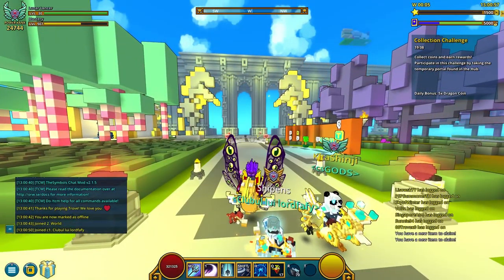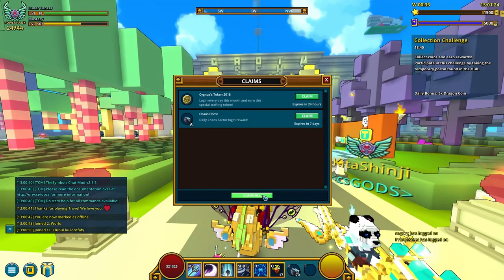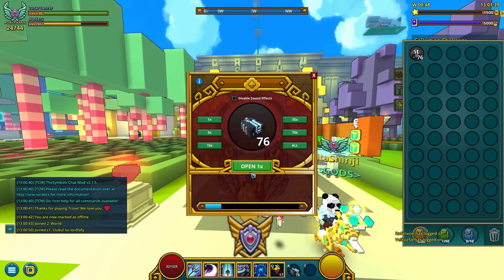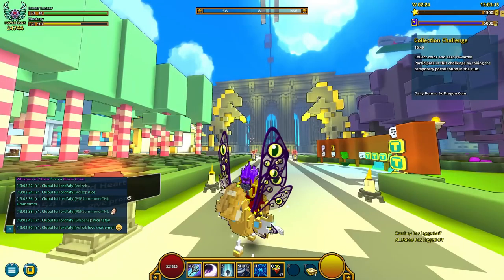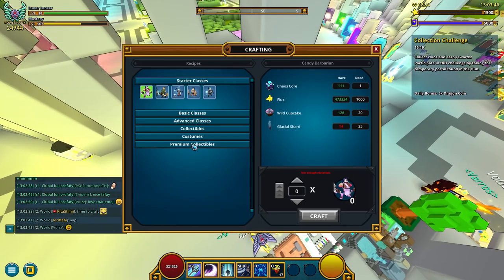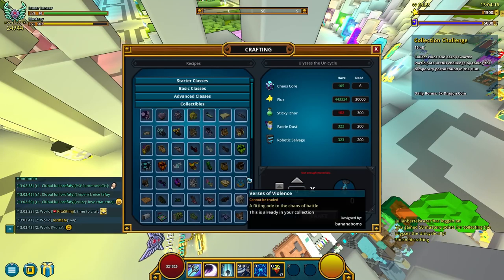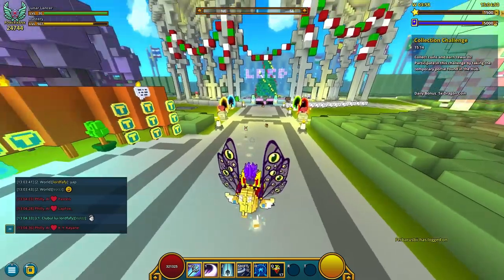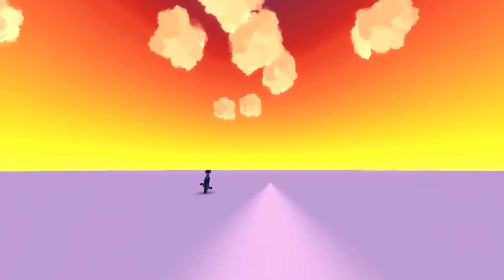Trove: Ulysses the Unicycle | NEW ALLY | Opening 76 Chaos Chests!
Chaos Chests is a lootbox that contains many items such as resources and collectibles. These chests can be obtained from lair and dungeon chests uncommonly, and can also be purchased through the Store for 50 Credits each (bought either by itself, in a bundle of 11 with a bonus Chest, or in a bundle of 110 with a bonus 10 Chests and a Golden Chaos Chest). Chaos Chests can also be freely obtained through Chaos Factor daily. Players can get 1,500 Chaos Chests by loot collecting the Mega Chaos Chest.

Visit GAOTU, our club: /joinworld clubul lui lordfafy. If you want to join whisper the following people: Nestorboy, George_Mihaita, Dnsj, ForeverAlone1, s0nnet, Thomy200 or leovax.